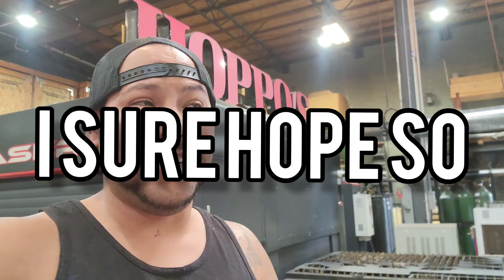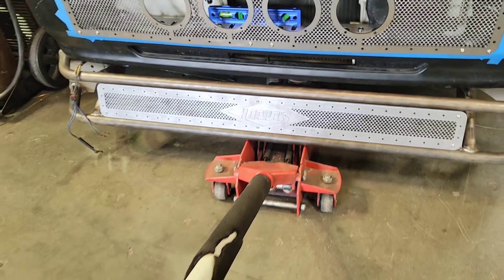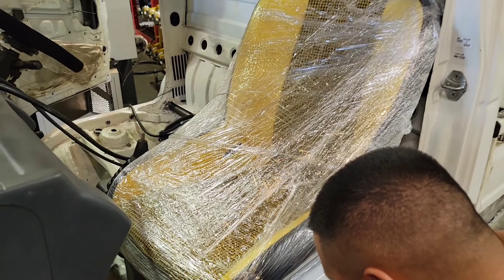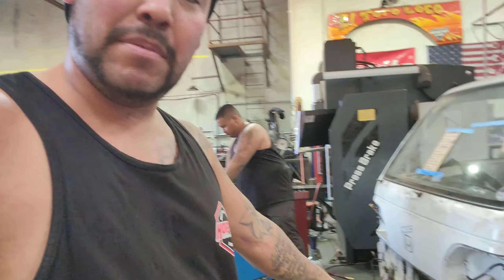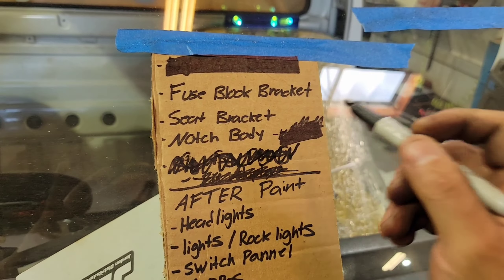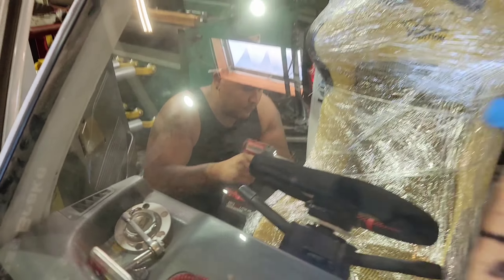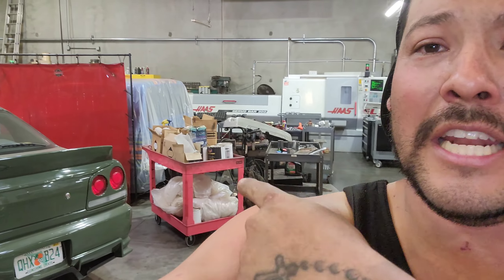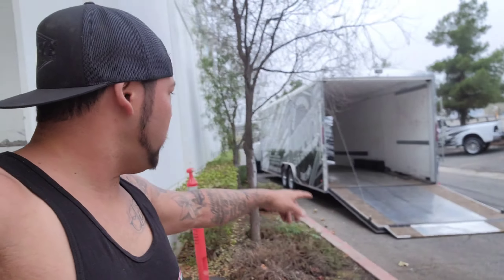14 DAYS, that I can't work on it....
but it's in the best hands in the industry  cnc anaheim will be adding their touch to it and making it happen for 2023 sema show!!!
 now we wait for updates...

hoppos,sema crunch, 2023 sema, rigid led lights, house of color, jdi